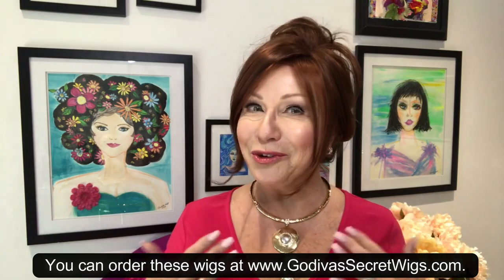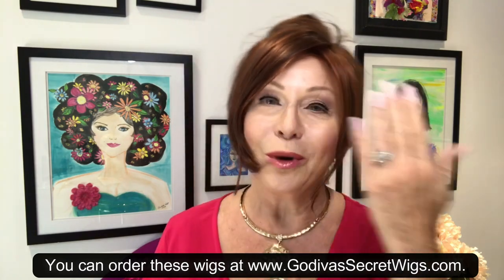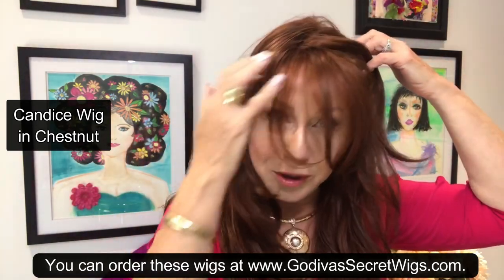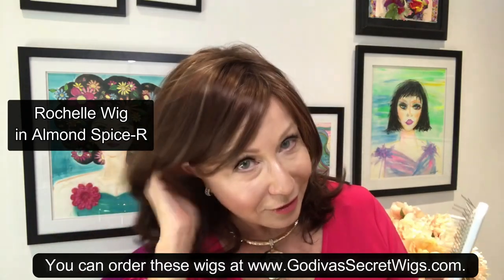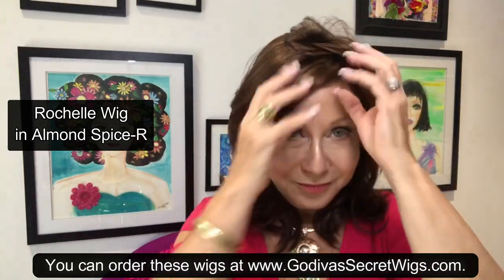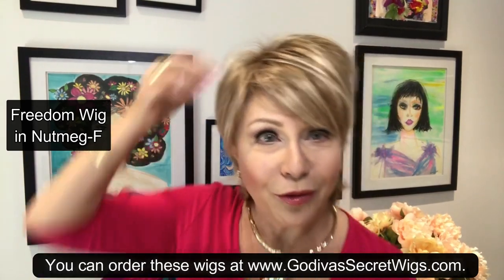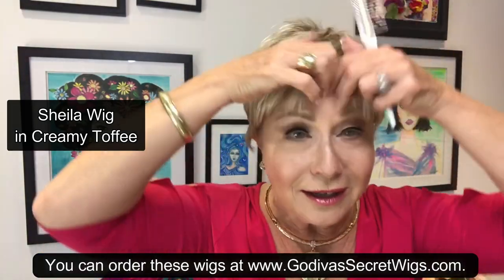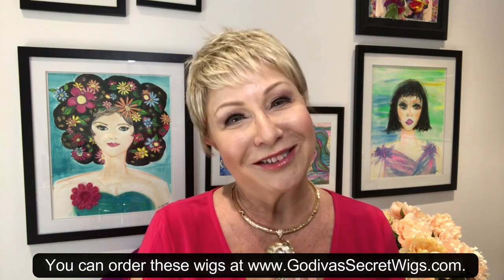Can You Change the Part on a Wig? (Official Godiva's Secret Wigs Video)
CLICK "SHOW MORE" BELOW TO SEE ALL THE STYLES AND COLORS IN THIS VIDEO.

One question that we get asked over and over is...can I change the part on my wig?? In this video, Rochelle will show you how to change the part on a long wig, a wavy wig, a medium wig and a short wig.  You will see how simple it can be to change the part.  With a new wig, it's all about playing and seeing where the wig takes you!  And remember, if you are used to parting your own hair on one side, be open to parting the wig on the opposite side.  Have some fun and try changing it up!

Godiva's Secret Wigs carries the lightest, most realistic wigs and hairpieces you've ever seen! Whether women are interested in wigs for convenience, career, travel, romance or hair loss as a result of medical challenges, our wig consultants and stylists create a modern, upbeat approach to wigs that is second to none.